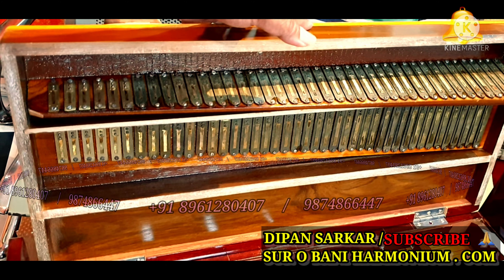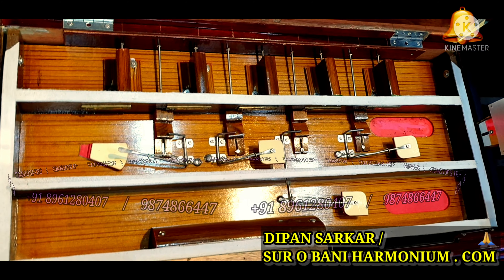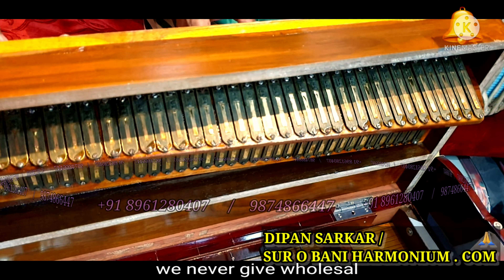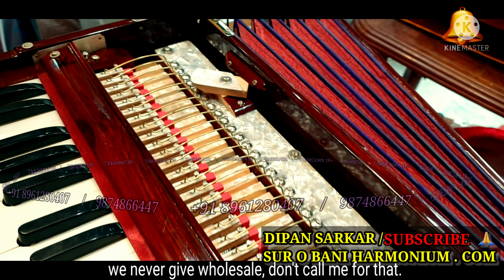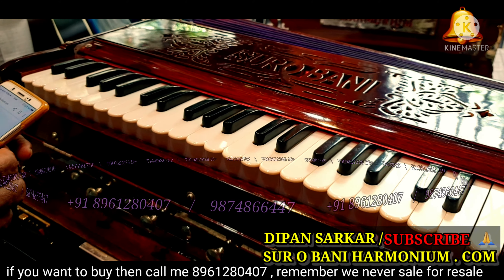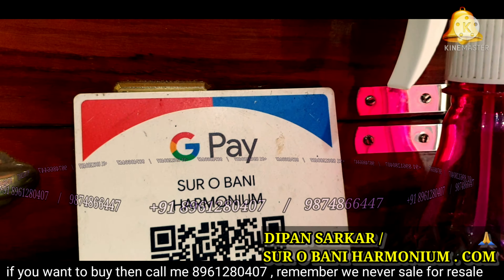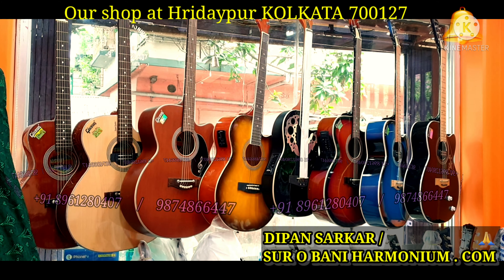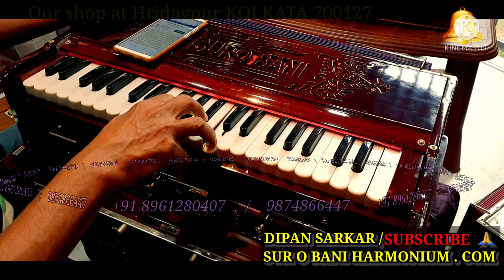/ TEAKWOOD/ KOLKATA_MADE / SUROBANIHARMONIUM / 🛎 / 3.5OCTAVE/ DIPAN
Surobaniharmonium.com
Newsurobani.com

some_Important Information =
Different QUALITY , Different MODEL , Different MATERIALS , Different PRICE..
Starting quality product can't give you
 HIGH QUALITY performance .
Always try to buy GUARANTEE PRODUCT . Because if arise any problem in Guarantee_period, send me i will definitely repairing it.

{If shipping service bad don't blame us that we give you bad products. IT'S SHIPPING_COMPANIES (POST/COURIER) FAULT not OURS BUT Its repairable AND need your patience}

Non Guarantee product like you buy my product from Amazon.  If they gave bad shipping service , it's not our fault. Please talk to Amazon customer care. If arise Small technical issues i will tell you how to resolve . Or if you come at my place,  I will try to resolve.
But
After months / years you broke the harmonium or repaired by bad harmonium maker , I can't do free it's chargeable.
That's it.
Thanks.
Dipan Sarkar.

*no branches, no dealers,  no outlet , only two hridaypur Kolkata 700127 and kolkata 700124 barasat give services directly to the customer only..

2 line

Details =*Own Made , brush materials with seasoned Burma tweak wood,

* 2 line reed with coupler
Bass, male GERMAN RID
9 stopper

*GOOD QUALITY BASS SouNd
*casio model with Indian classical tones

*Pitch = international 440hz tune

*3.5 octave, Special Item with 42 Keys.
Works with Italian lylon, and celluloid

*Glass finishing

*5years guarantee and no need to expense any money in 30 years ,

*Good quality,  good and caring work with special working knowledge

* Home delivery Available
In INDIA shipping charges location wise 500 to 2000
Out of India 6000 to 15000

In INDIA we shipping continously